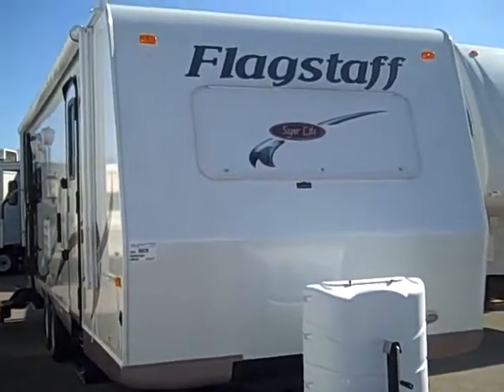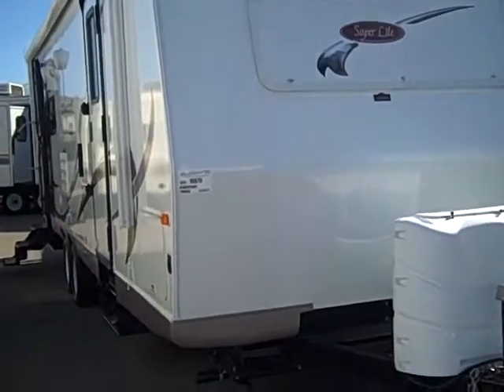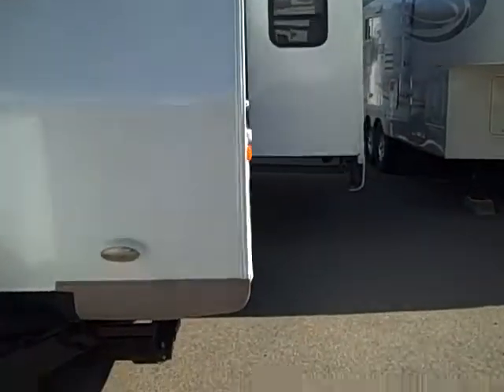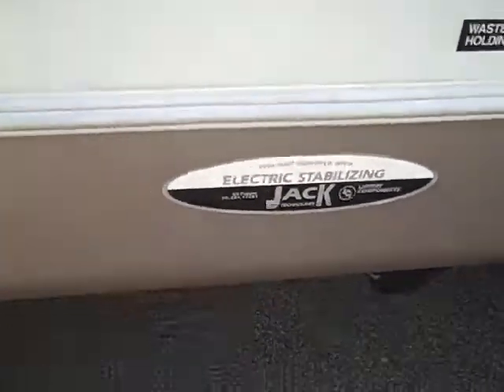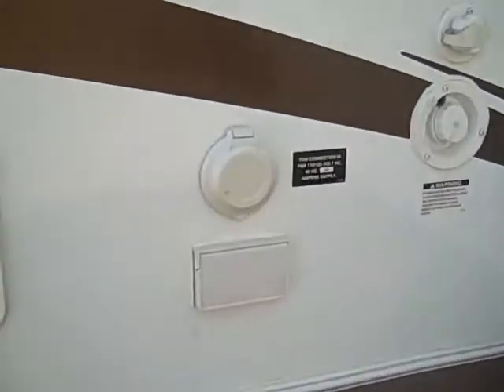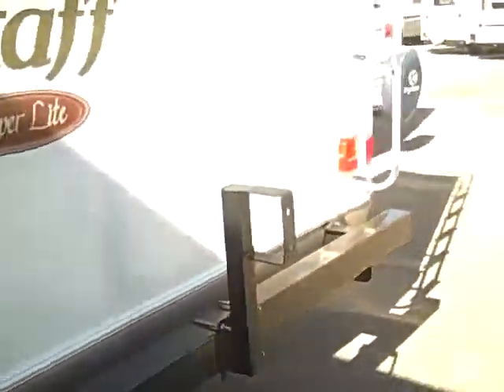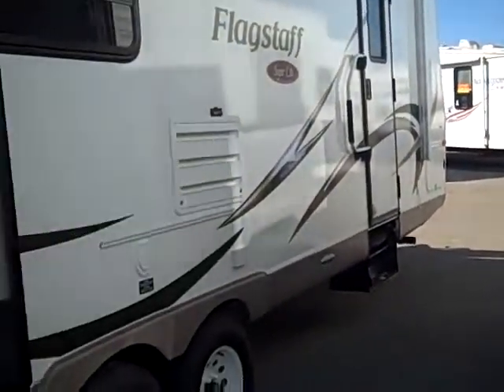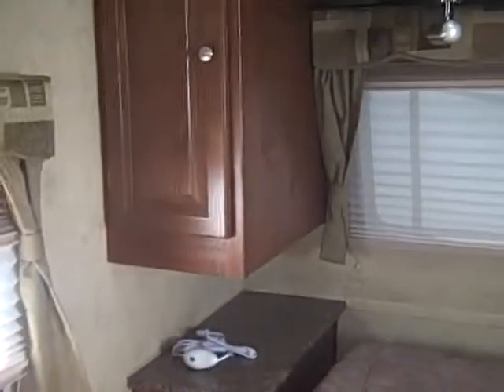2011 Flagstaff 26RL at Bullyan RV in Duluth, MN